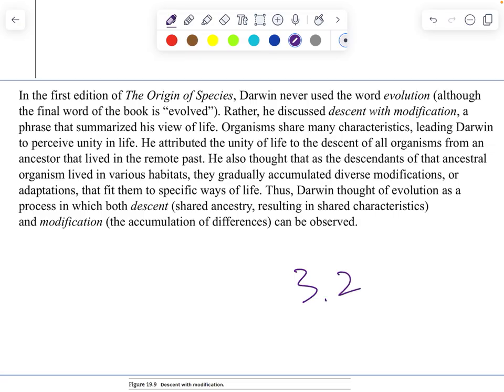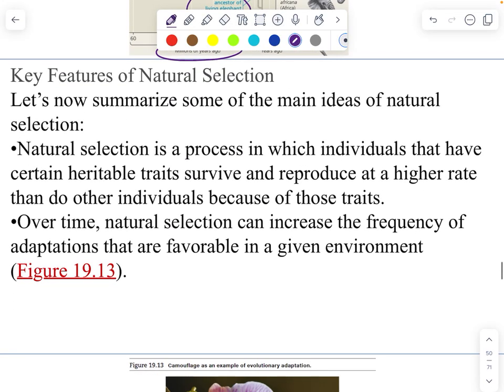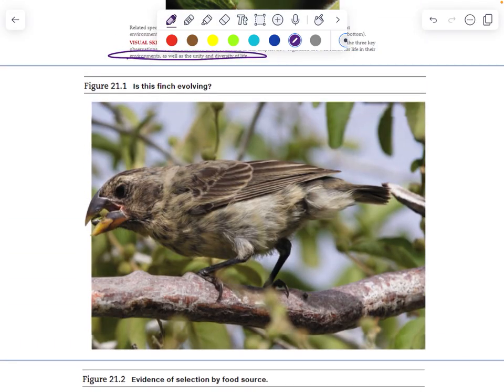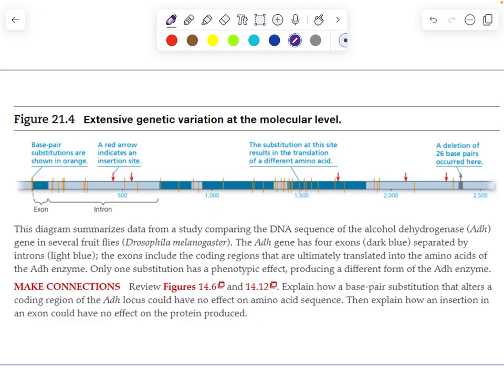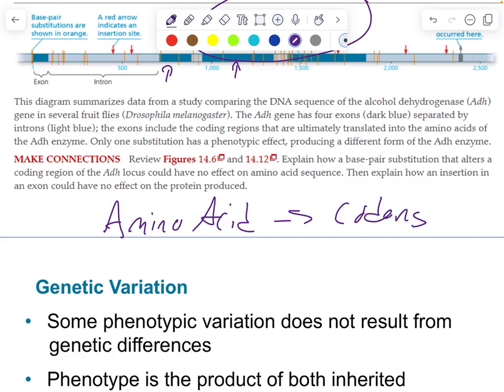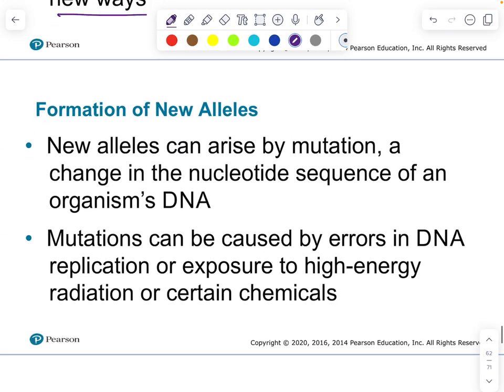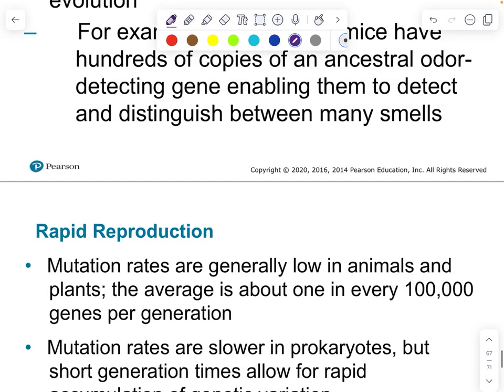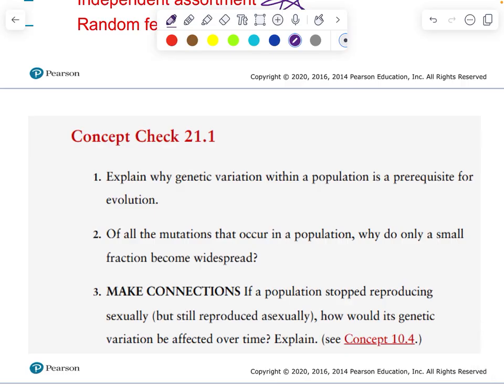AP Biology Natural Selection Unit Lecture 3 Part 2